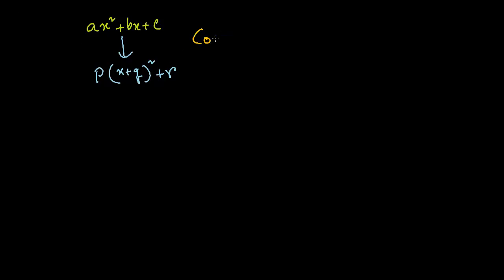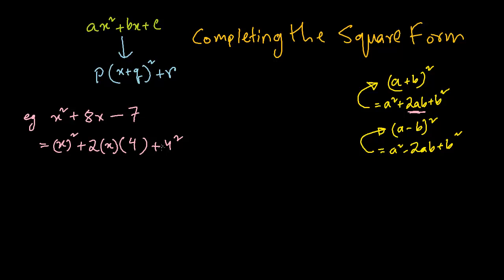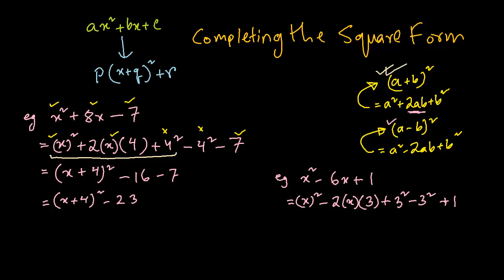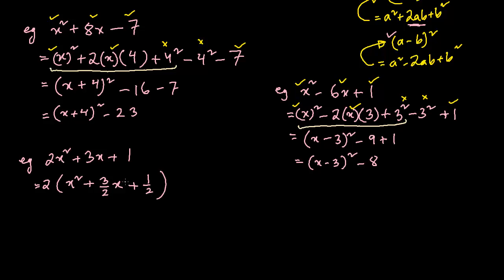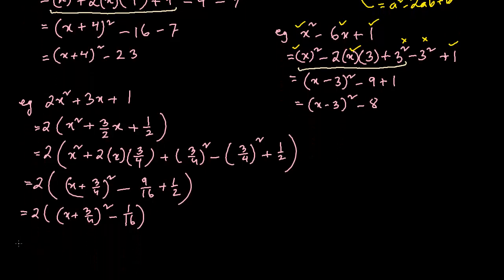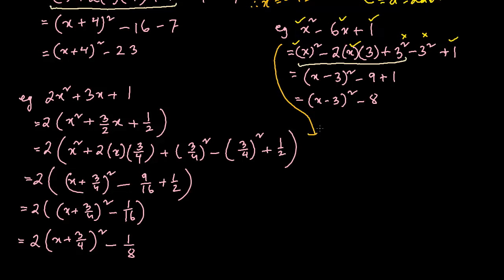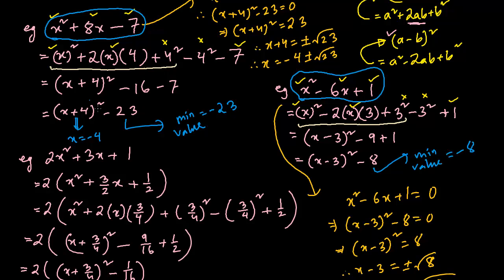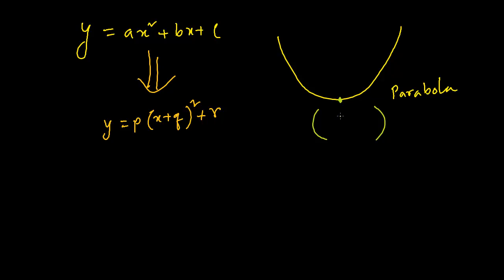Quadratic Functions (Completing the Square)